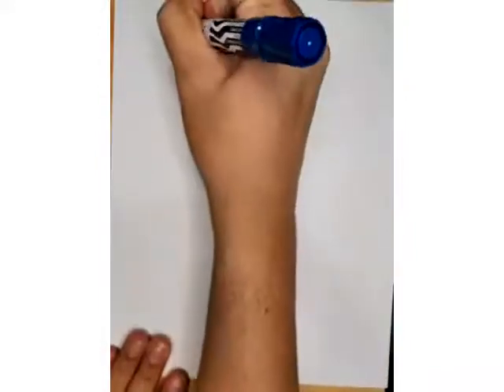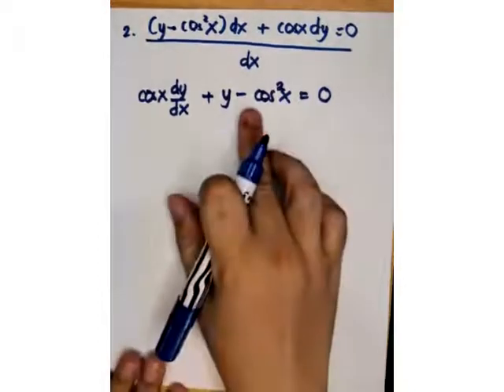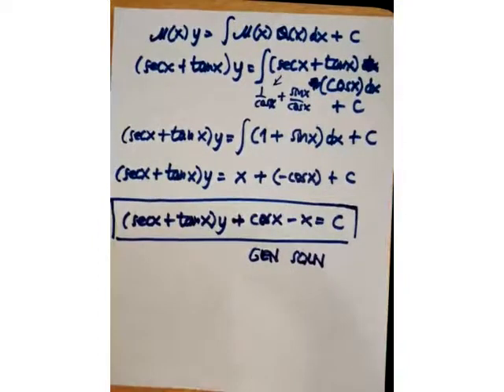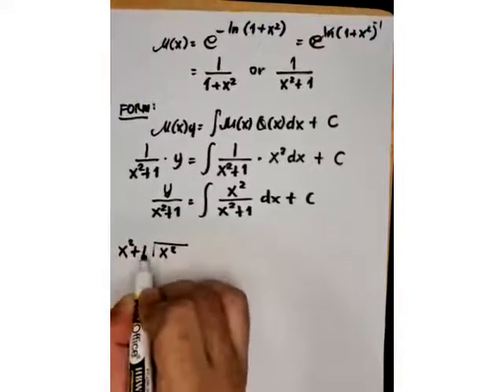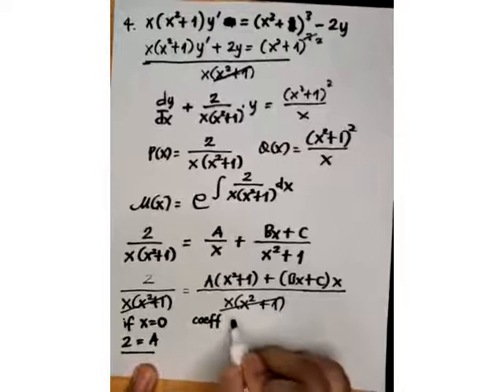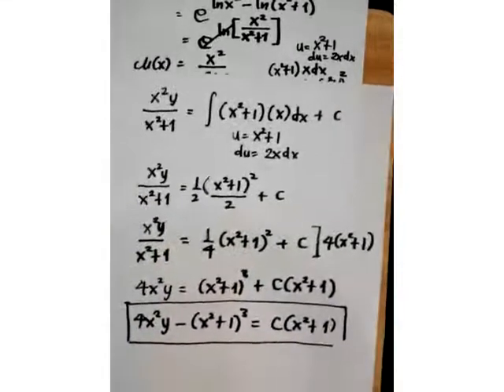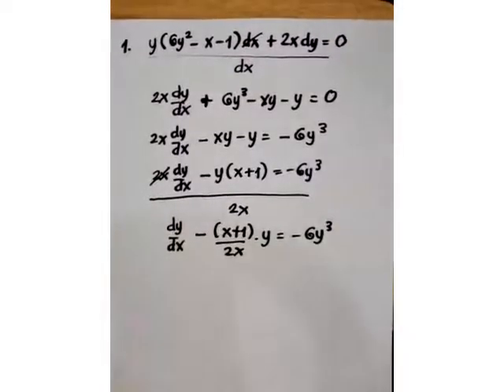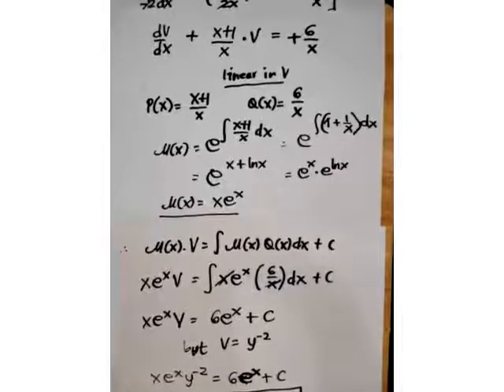DIFFEQNS - Linear Equations Examples 1